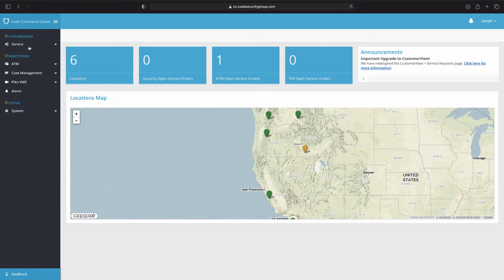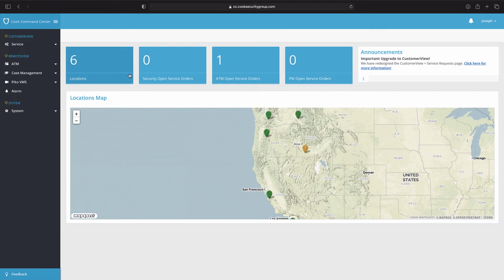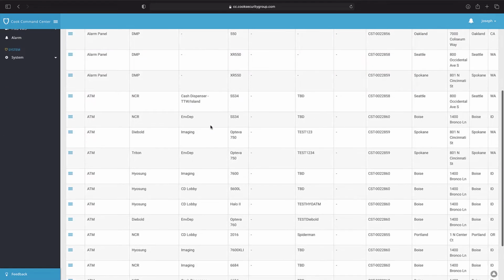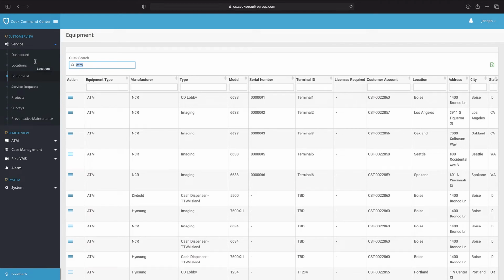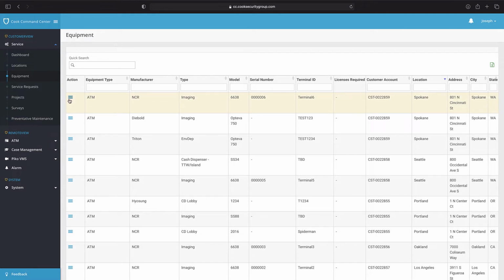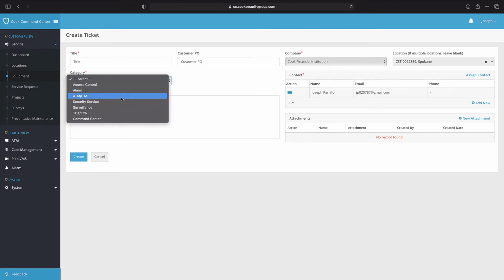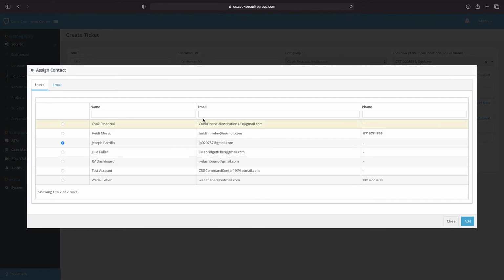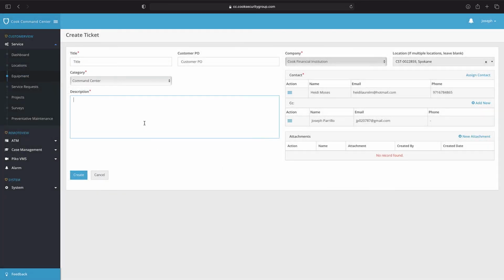Command Center Tutorial - Viewing Equipment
In this Command Center Tutorial we will teach customers how to view their equipment.